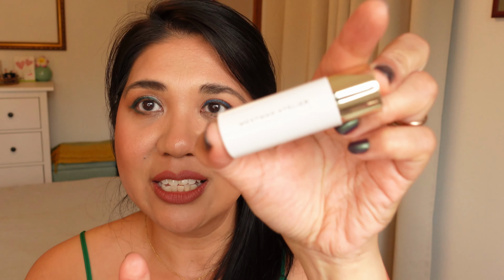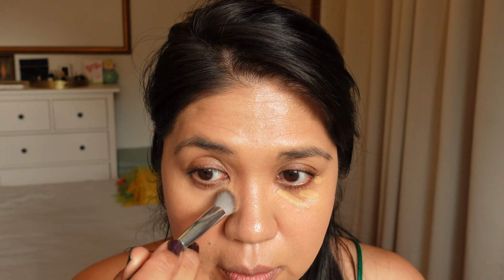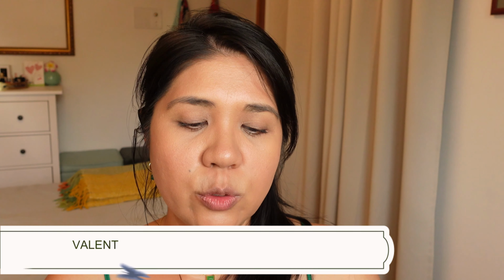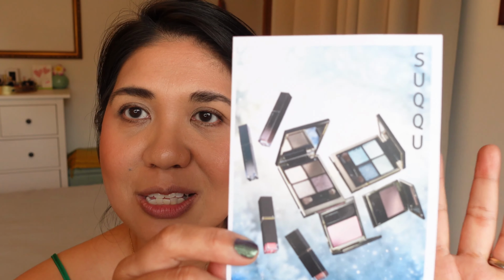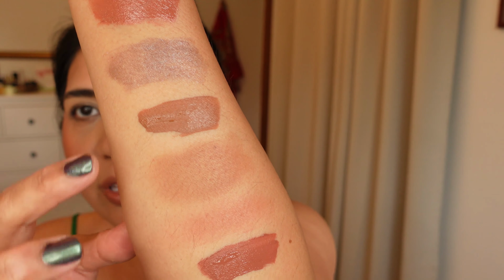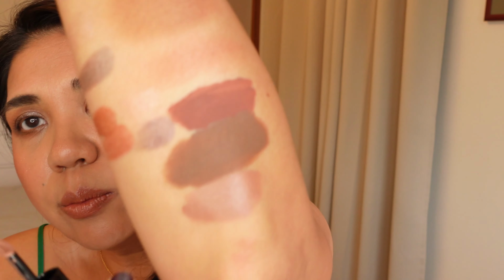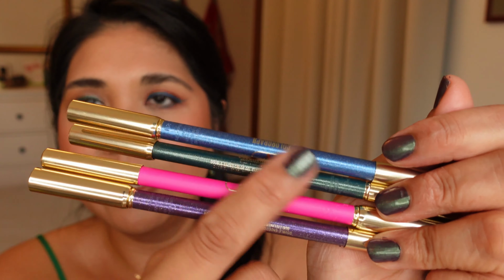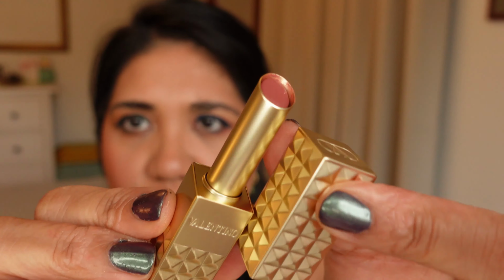NEW LUXURY BEAUTY PRODUCTS | WESTMAN ATELIER CONCEALER, LISA ELDRIDGE, VALENTINO, SURRATT BEAUTY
Hi BEAUTY FAM,  I'm trying out new and new-to-me Makeup! WESTMAN ATELIER CONCEALER, LISA ELDRIDGE Liquid Silk Liquid Eyeshadows, Spike Valentino Buttery Matte Lipstick, VALENTINO Eye2Cheek Blush, VALENTINO Colorgraph Waterproof Gel Eyeliner Pencil, and SURRATT!

WESTMAN ATELIER CONCEALER Vital Skincare Brightening Concealer With Hyaluronic Acid

SUQQU Comfort Lip Fluid Glow liquid lipstick 109 FUYUSHIJIMA

Valentino Spike Valentino Buttery Matte Lipstick
134R - Couture In The Streets - rosy beige nude

Discounts
OULAC COSMETICS: MIKICARRBEAUTY  $15 off entire order

LISA ELDRIDGE T10 / 17 (winter)/20.5 (summer)
LOUBOUTIN Teint le Fluide 40WO
PRADA Reveal Skin-Optimizing Refillable Soft Matte MW45
SISLEY-PARIS Phyto-Teint 3W2 Hazel
SURRAT Dew Drop 7
FENTY BEAUTY Eaze Drop Stick Blur + Smooth Tint Stick 13
DANESSA MYRICKS Serum Tint Shade 8 | Blurring Balm Powder Shade 5
NARS Light Reflecting VALENCIA
SUQQU 40
DIOR 3WO (winter) / 4WO (summer)
MAC NC40
CHARLOTTE TILBURY Beautiful Skin 7 Neutral
RITUEL DE FILLE  3 Drop Weightless Serum 155

Oily skin & eyelids
Sensitive
Rosacea & Eczema
Aging Skin
Medium/ Tan Brown, warm golden olive undertones